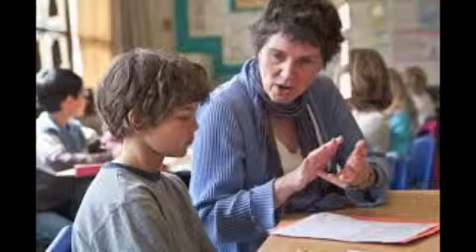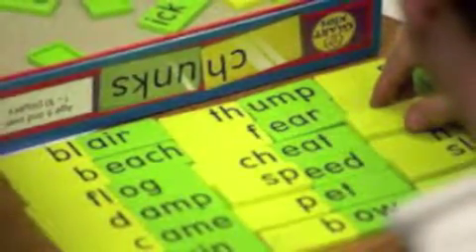EDTL 6270 Reading Strategy Video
Syllable Games